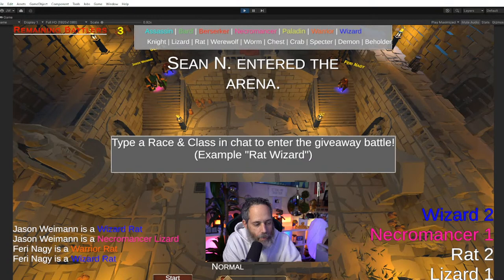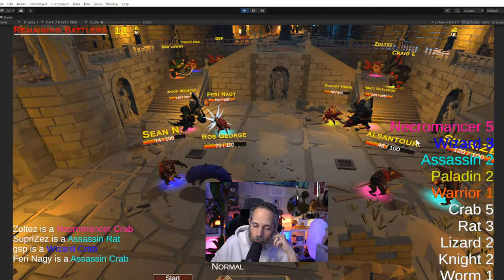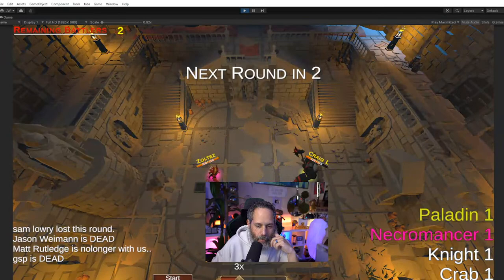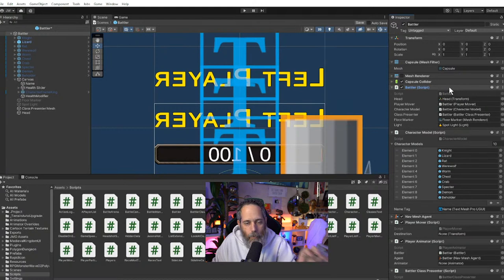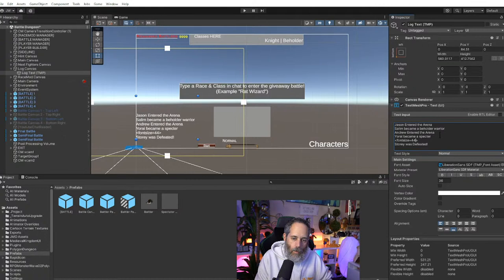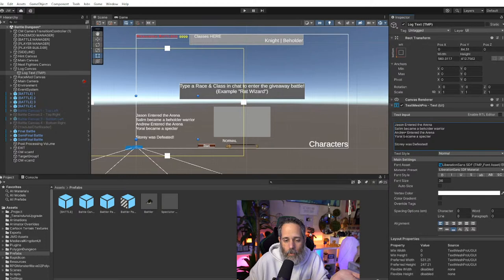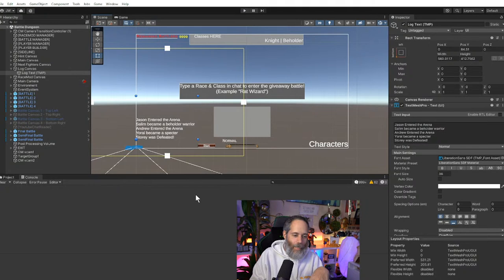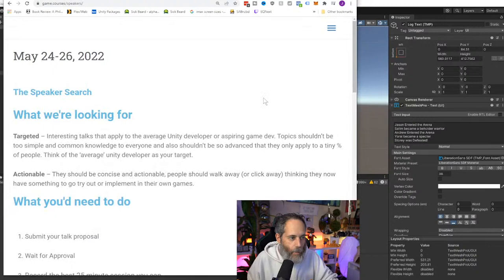Adding Popup Damage Text to Battlers & Game Balance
Synty Humble Bundle [partner link]

Join Jason Storey's Discord or Just support him directly!

Talking Game Development, C#, and Unity3D!